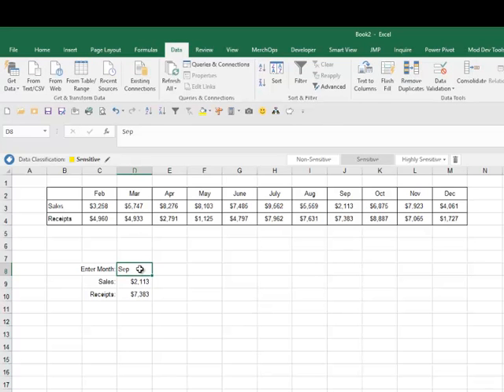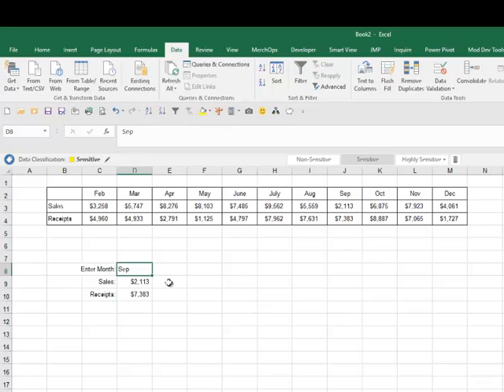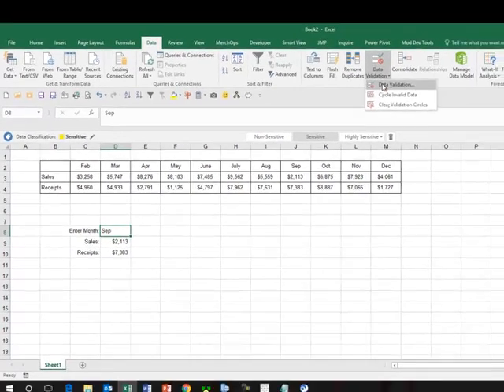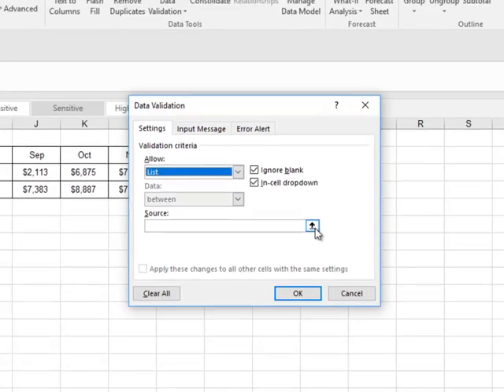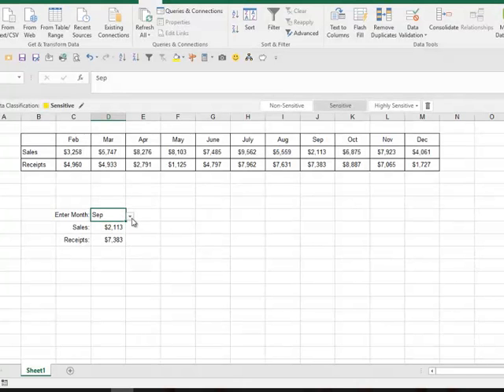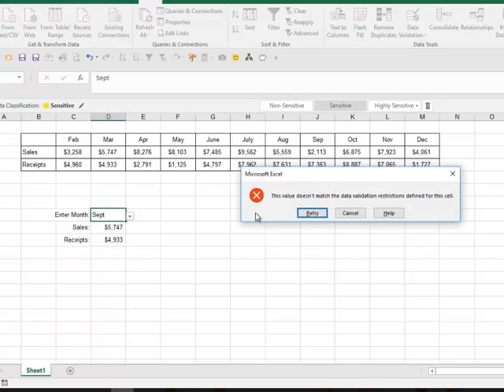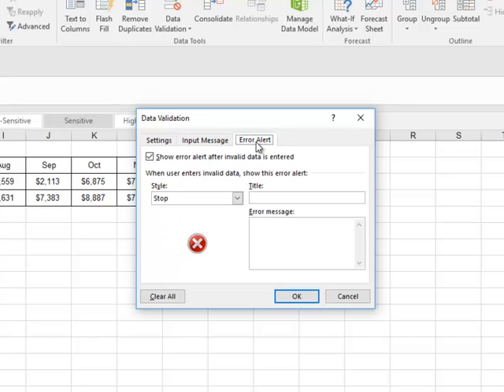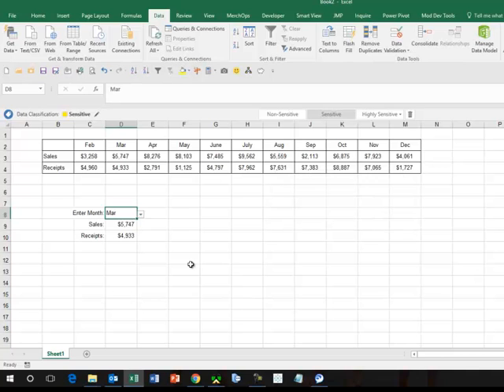Excel Tip Data Validation LIST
How to use Data Validation Lists in Microsoft Excel.